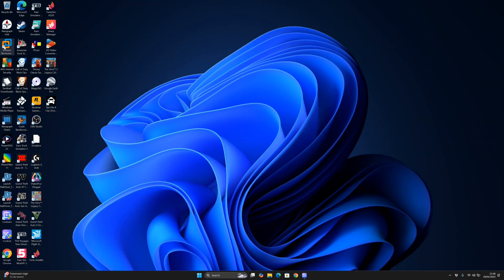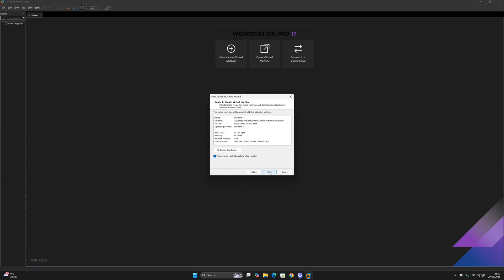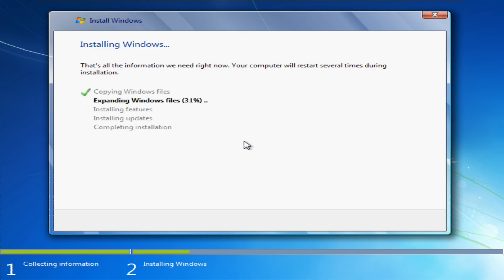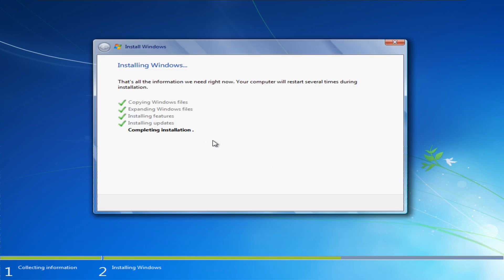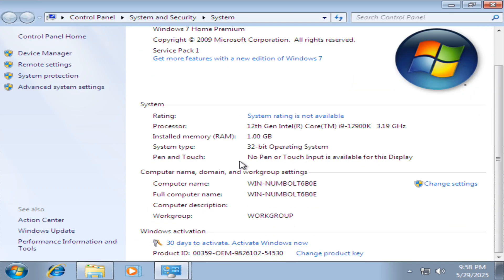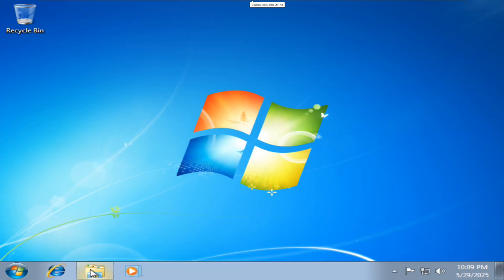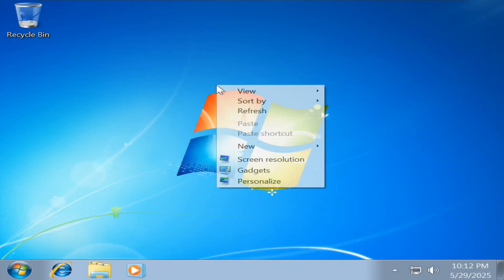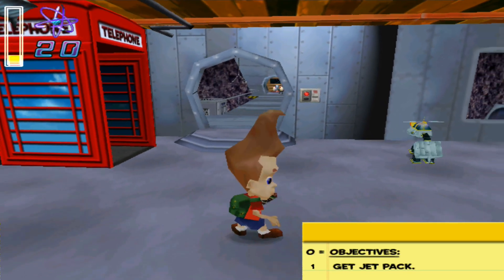How to Setup and Install Windows 7 on VMware Workstation (Step-by-Step Guide)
In this video tutorial I will show you how to setup and install Windows 7 SP1 properly. You will have to activate Windows 7 Manually and It is easier to get Windows 7 Activated itself by using the automated phone system.